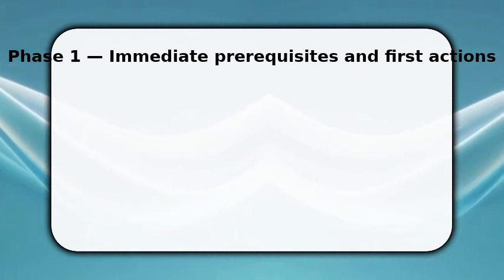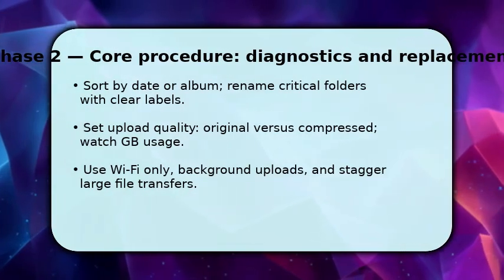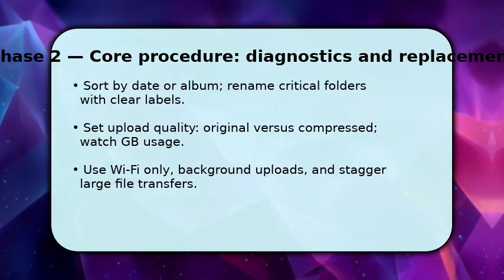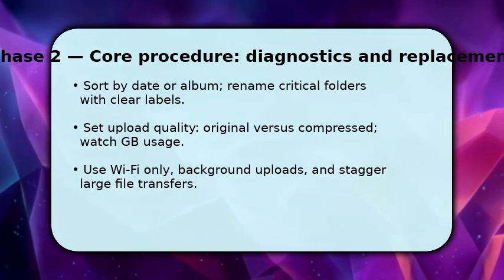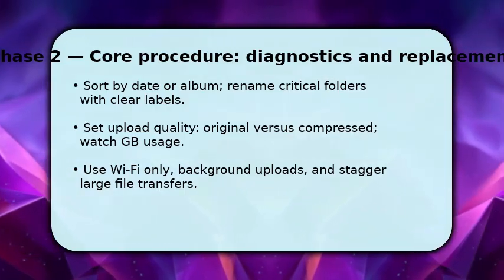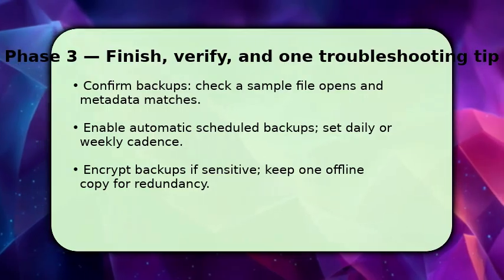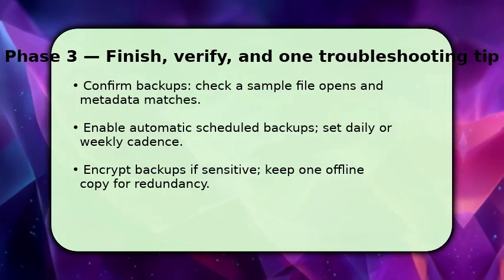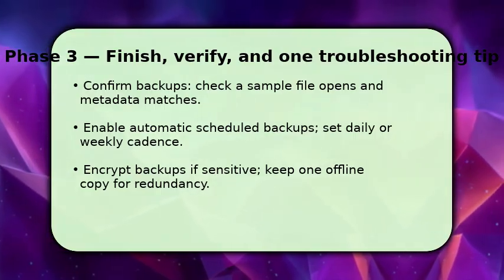How to Backup Photos and Videos in Gallery - Step by Step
How to Backup Photos and Videos in Gallery - Step by Step | 🔒 Surfshark VPN Deal — Stay private and secure. $1.99/mo + 3 Months Free ▸

Learn the essential steps to securely backup your photos and videos from Gallery on any device. This comprehensive guide walks you through selecting cloud services, transferring files manually or via apps, organizing backups for easy retrieval, ensthy tips for data protection.

backup photos, video gallery step by step, secure photo backup, transfer images to the cloud, organize digital media storage, data safety guide, gallery file management, cloud service selection, manual image transferring, digital backups